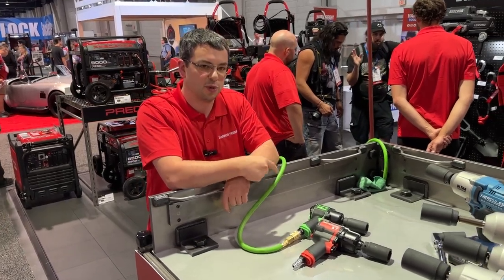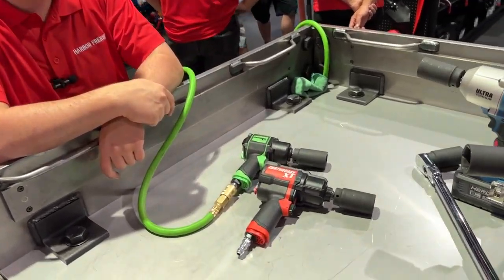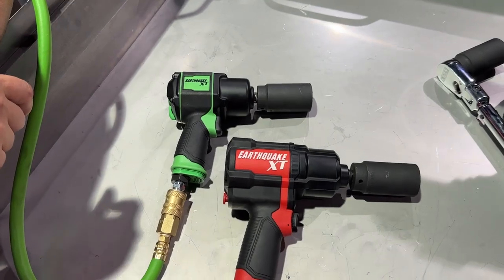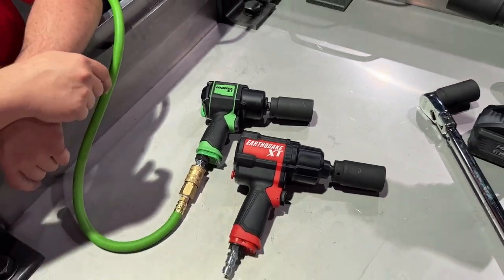Earthquake XT Super Compact Air Impact Wrench | Harbor Freight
We’re unveiling newtools all week here at SEMA! Meet the Earthquake XT 1/2" Super Compact Air Impact Wrench. This wrench is 80% of the size of our regular Earthquake XT Impact Wrench and produces 1000 ft. lbs. bolt breakaway torque. Look for it when it hits stores later this month!